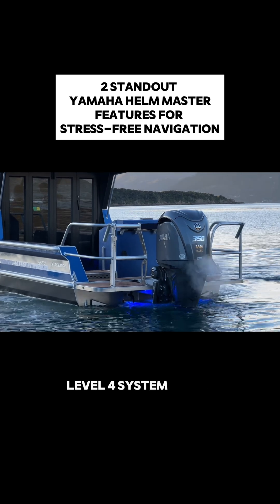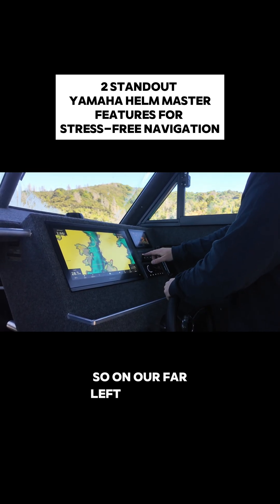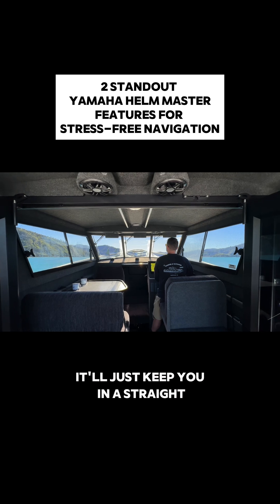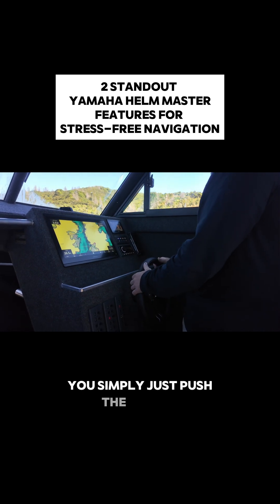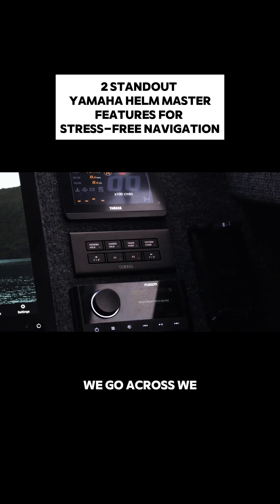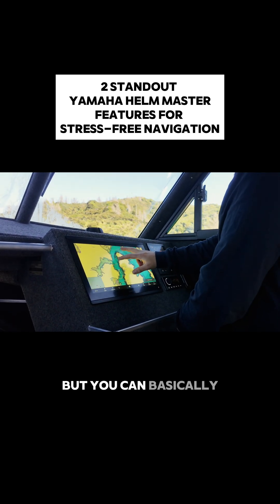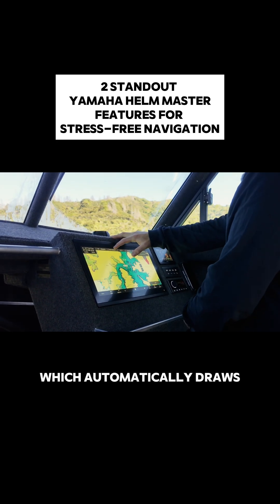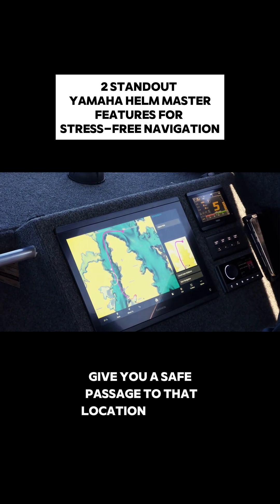🚀 Yamaha HelmMaster Autopilot Explained ⚡️helmmaster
⚡️A quick look at the smart functions that make navigation easier.